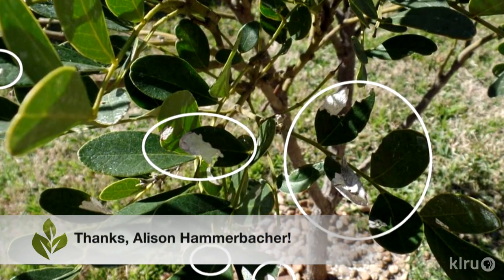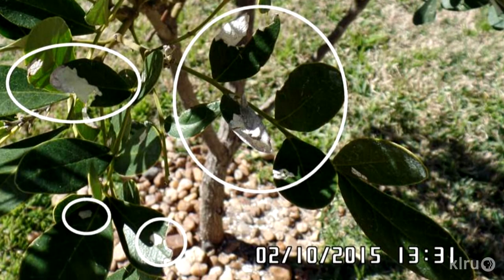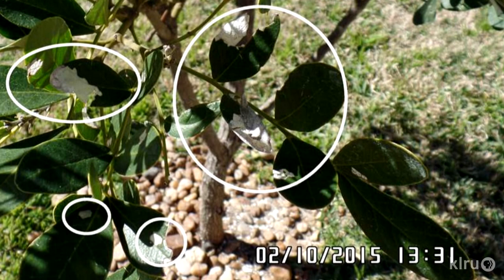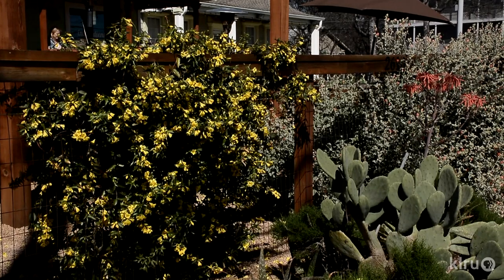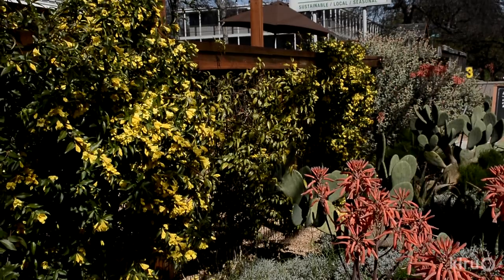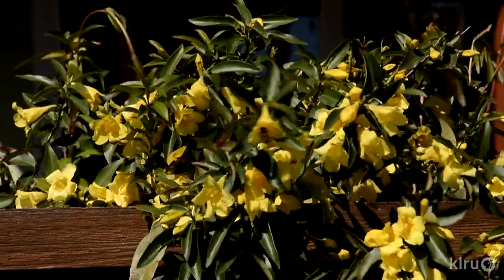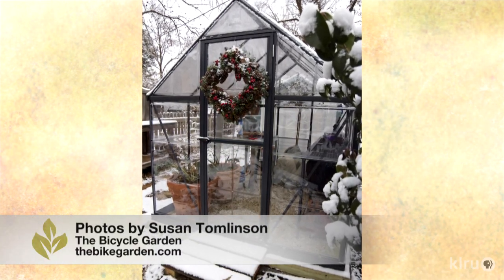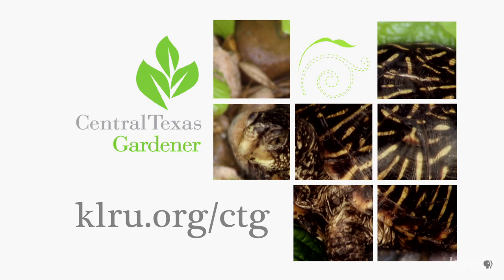Carolina jessamine | Daphne Richards |Central Texas Gardener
Need an evergreen native vine that attracts bees? Daphne Richards explains how to grow native evergreen Carolina jessamine to cover a fence or trellis or even cover the ground! Bees and butterflies will love you for this fragrant, spring-blooming vine. Plus, find out what caused white spots on a mountain laurel.